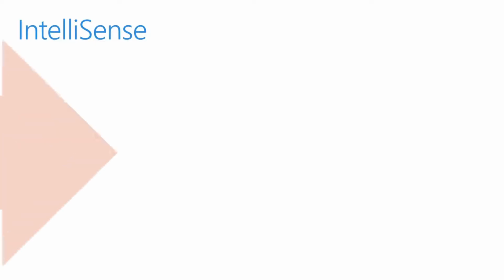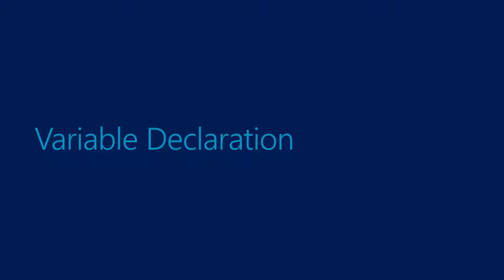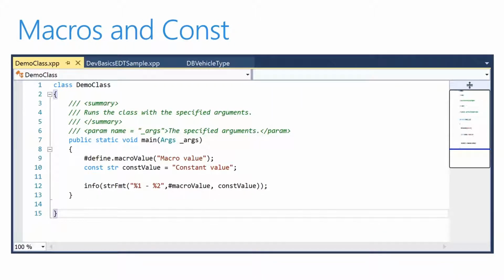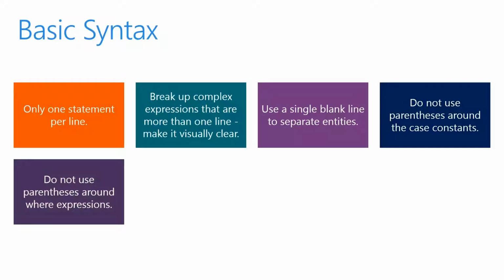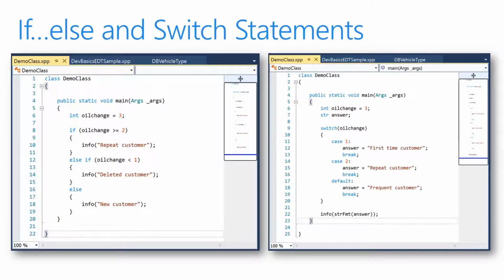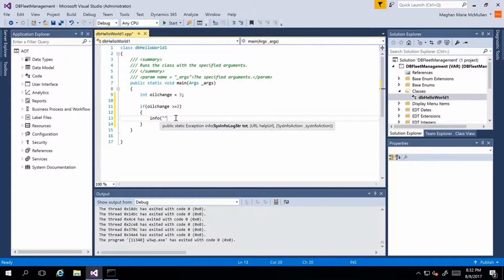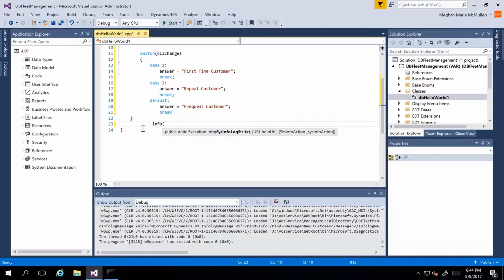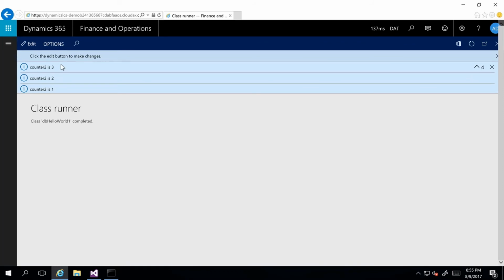Dynamics 365 Finance & Operations - Module 03: Getting Started with X++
IntelliSense is a predictive typing tool that aids developers during the coding process by supplying a list of potential elements from the AOT.

When the developer is typing, it will prompt the user for known methods and possible choices that are available in the AOT in the system for Dynamics 365 for Finance and Operations.
It helps ensure consistency and makes sure that items are consistently used. It also helps maintain the consistent spelling of elements.

Let's take a look at using IntelliSense in Visual Studio.